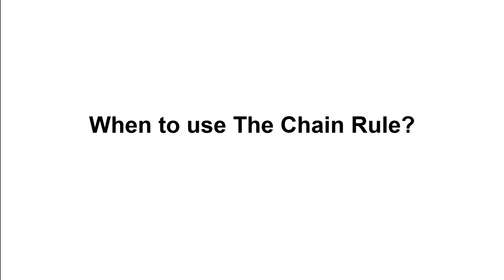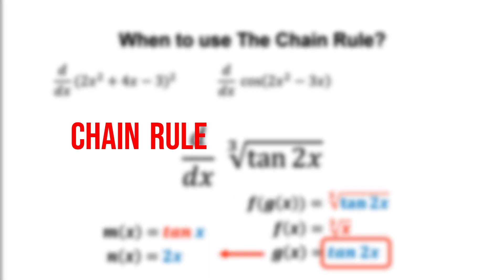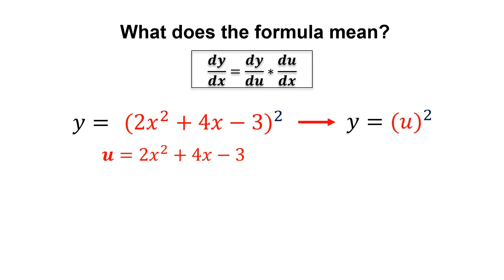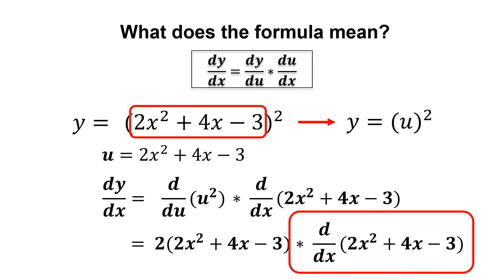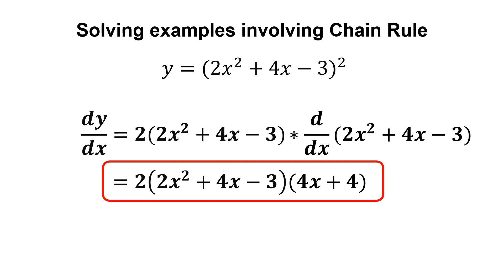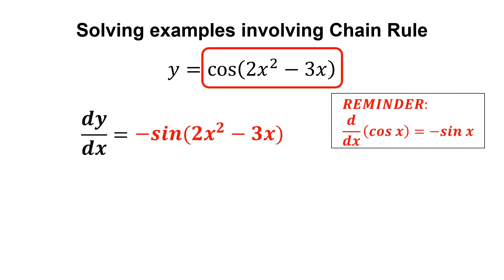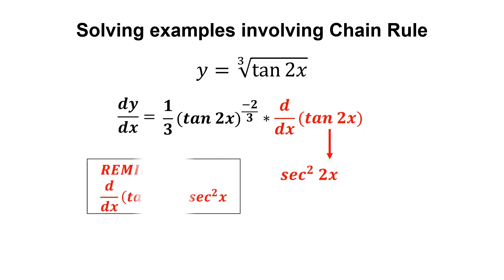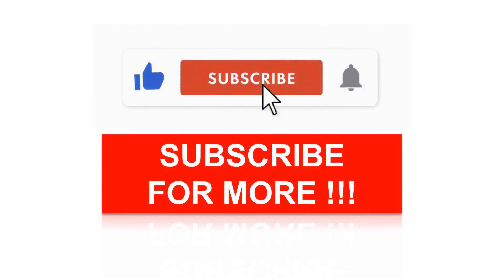Learn Chain Rule Differentiation Under 3.6167 Minutes!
The Chain Rule is used for finding the derivative of composite functions. We can separate the function into inner and outer function to make the differentiation easier. First, differentiate the outer function using power rule without modifying the inner function. Then, multiplying it with the derivative of the inner function.

0:00 When to use Chain Rule?
0:46 Formula Explanation
1:33 First Example
2:21 Second Example
2:43 Third Example